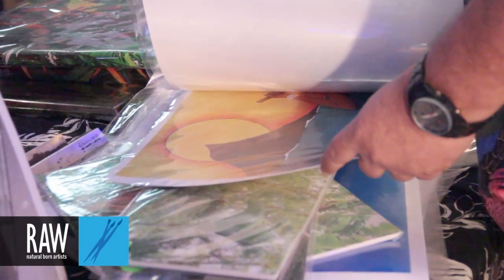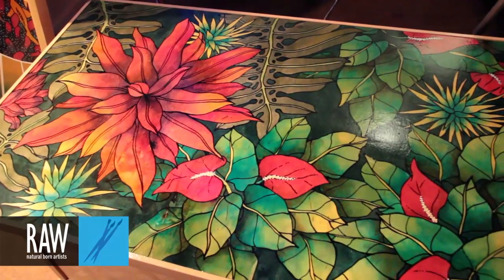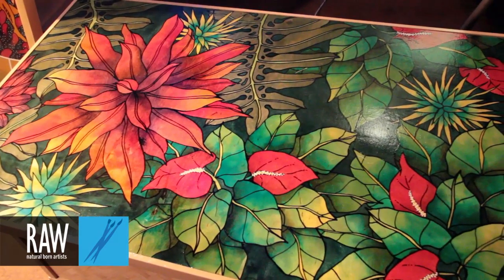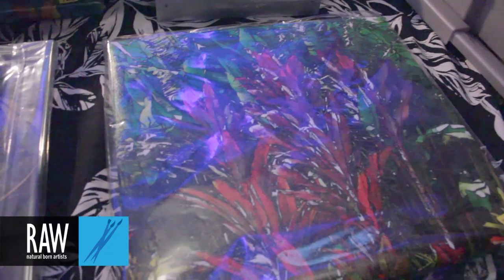KEALOHA at RAW:Honolulu Generation 03/16/2013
Video footage shot by: Jimmy Salazar

We Dig the Underground!